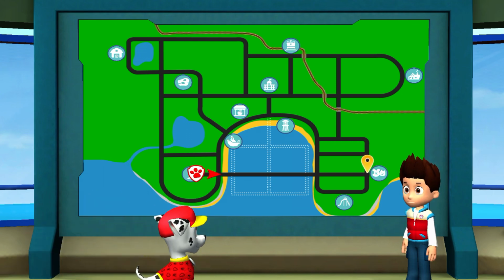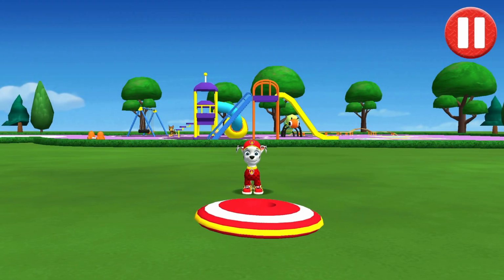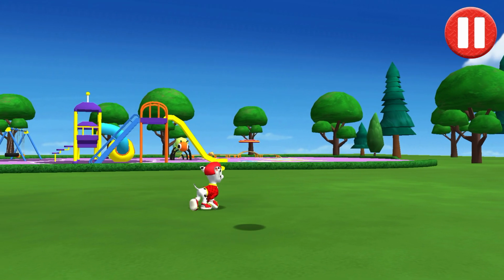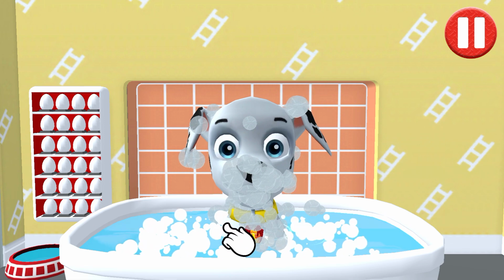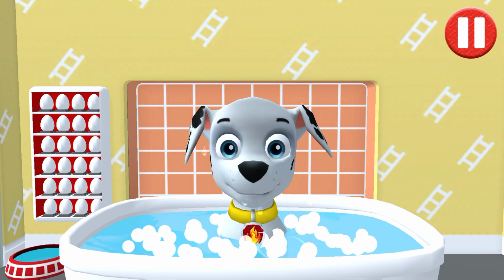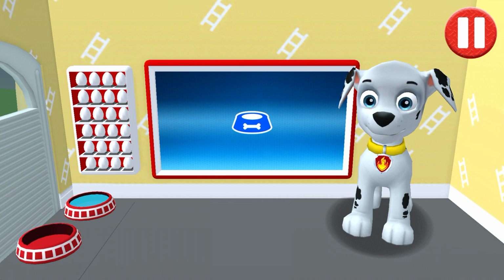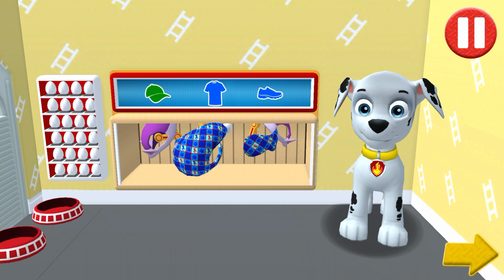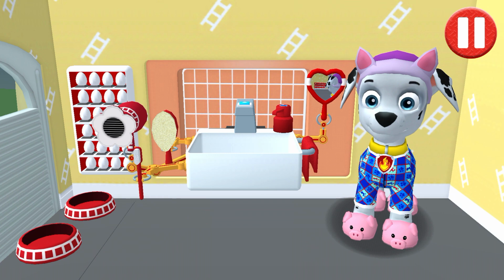PAW Patrol A Day in Adventure Bay! 🐶 Customize MARSHALL 's outfit with the shirt, shoes, and pants!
"It's another great day in Adventure Bay with PAW Patrol!

Join the pups in ""PAW Patrol: A Day in Adventure Bay!"" - a special adventure where your child practices their daily care routines and goes on rescue missions around Adventure Bay! Your child can team up with Skye, Rocky, Chase, Rubble, Zuma, Marshall, and Everest to develop universal early-childhood skills, such as responsibility and independence."

No job is too big and no pup (or child) is too small to learn their daily care routines! Your children can:

GET READY TO SAVE THE DAY - Your child can team up with their favorite PAW Patrol pup to practice brushing teeth, eating a healthy breakfast, washing up, and more!

DRESS UP YOUR PUP - Customize each pup's outfit with the shirt, shoes, and pants they need for the day’s weather in Adventure Bay!

GO ON RESCUE MISSIONS - Receive rescue missions from Ryder and drive around Adventure Bay with the pups while avoiding obstacles and learning directional skills to reach your destination

FIND CHICKALETTA - Search around Adventure Bay to find Mayor Goodway's best friend, Chickaletta! Find all 25 Chickalettas hidden throughout Adventure Bay, each with different costumes!

PLAY CATCH - After a day of rescues, your child can play catch with the pups before heading back to the pup house to prepare for bedtime.

GET READY FOR BED – Your child can practice getting ready for bed by giving each pup a bath, dinner, and help putting on their pajamas before going to sleep.

Learn to save the day your way with PAW Patrol! Download PAW Patrol: A Day in Adventure Bay, and learn the daily routine of a PAW Patrol Pup!